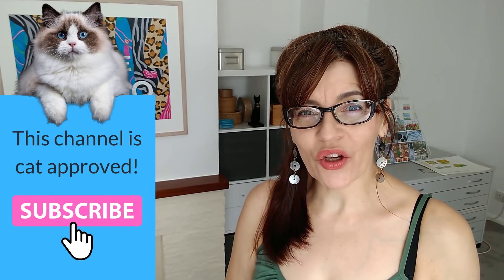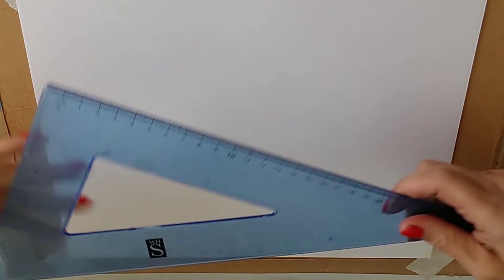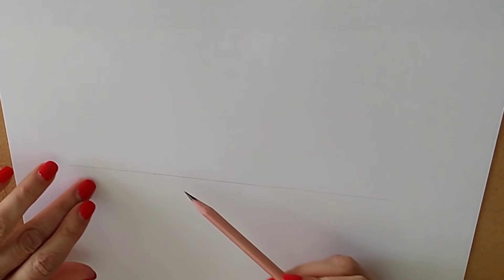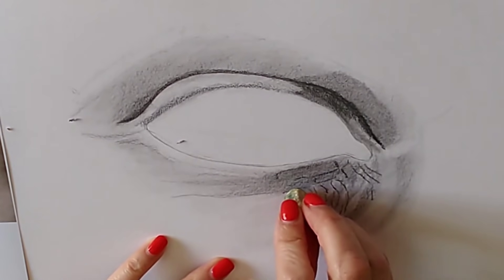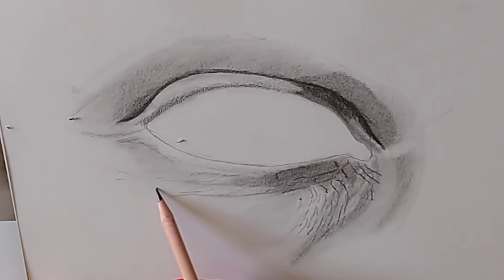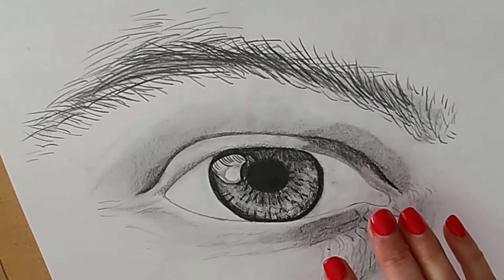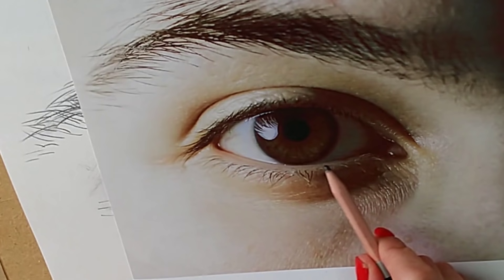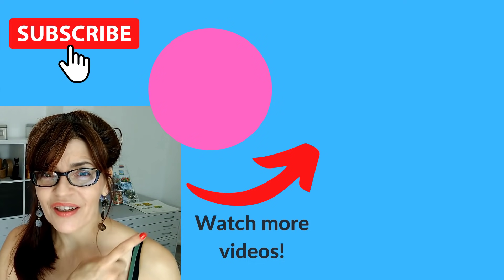How To Draw A Realistic Eye (EASY Step by Step!)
How To Draw A Realistic Eye, an easy step by step drawing art tutorial suitable for beginners. Using just graphite pencil and paper we will make a large, realistic eye as I guide you through each stage and tell you the mistakes to avoid.

EYE PHOTOGRAPH:

Available from Unsplash website, photographer is Javier Esteban, (I cropped the original to include just the eye)

TIMESTAMPS

0:00 Introduction
1:43 Materials
7:15 Drawing the eye shape
12:54 Placing the brow and lid
22:15 Drawing the iris, pupil and highlight
25:45 Shading the pupil and iris
29:23 Drawing the brow hairs
32:46 Shading the eye white and tear duct
36:14 Drawing the eyelashes